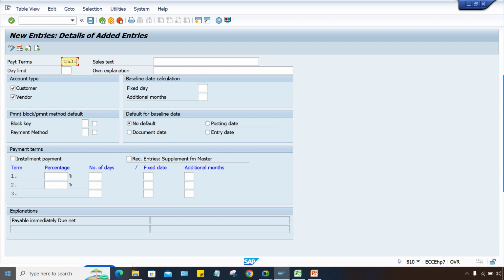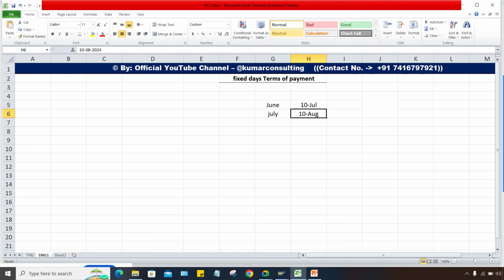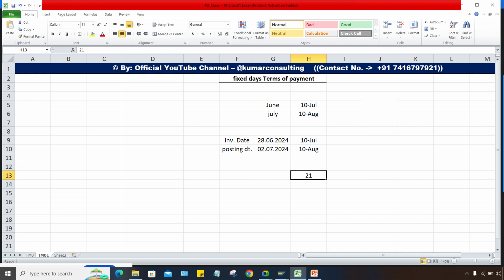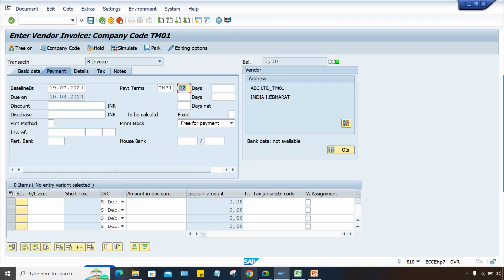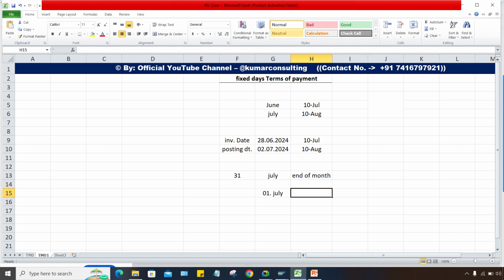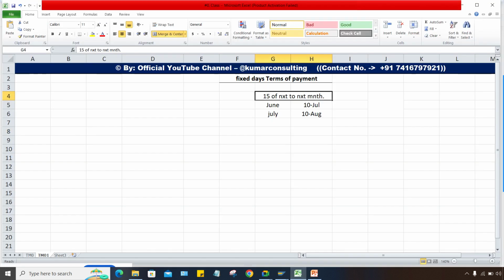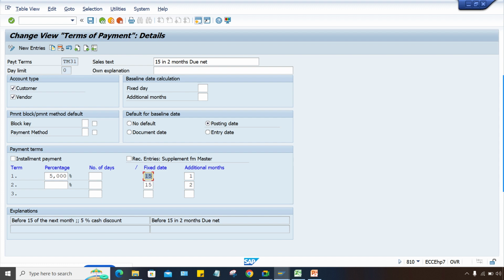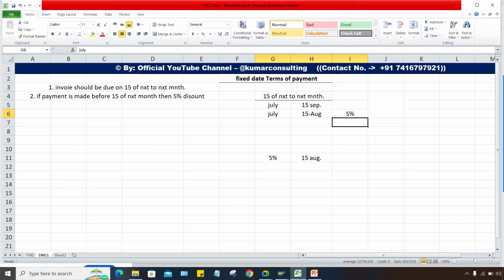SAP FICO_Fixed Date Terms of Payment // Call or WhatsApp me @ +91 7416797921